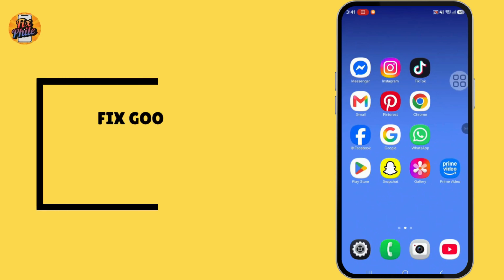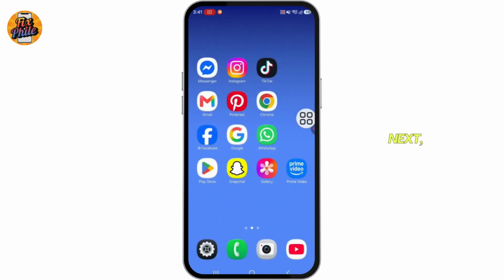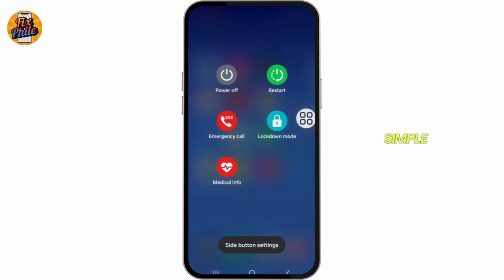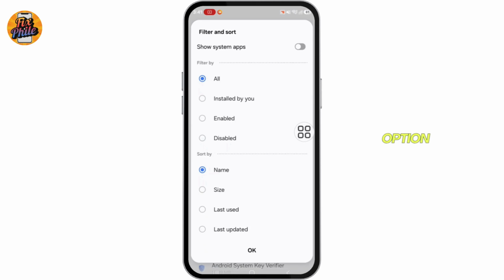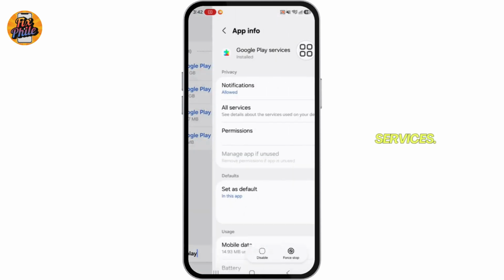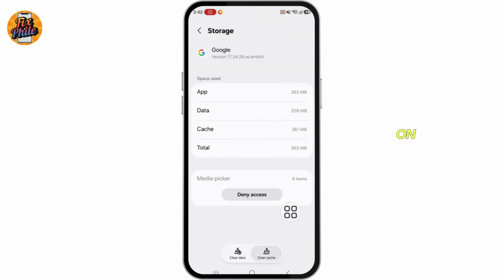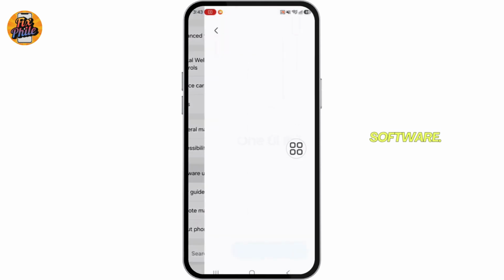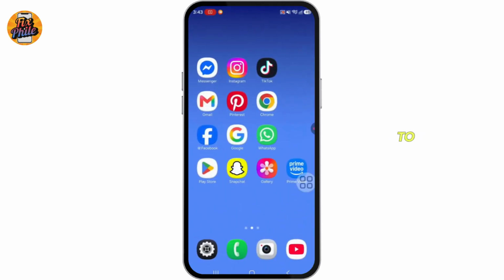How To Fix Google Account Couldn't Sign In on Samsung (2026)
Learn how to fix the “Google Account Couldn't Sign In” error on Samsung Galaxy phones. This tutorial shows how to troubleshoot Google login problems, account sync issues, and authentication errors on Samsung devices.

Timestamps: 00:05 – Check Your Internet Connection 00:24 – Restart Your Samsung Phone 00:48 – Clear Google Play Services and Google App Cache 01:06 – Remove and Add Your Google Account Again 01:24 – Done

If your Samsung phone says “Google Account Couldn't Sign In”, the issue may be caused by incorrect account credentials, temporary Google server problems, corrupted Google Play Services data, disabled sync settings, date and time mismatches, or Android software glitches. Follow this step-by-step guide to refresh Google services, clear cache, remove and re-add your Google account, and restore normal sign-in functionality. If the problem persists, it may be related to Google account security verification or a temporary Google service interruption.